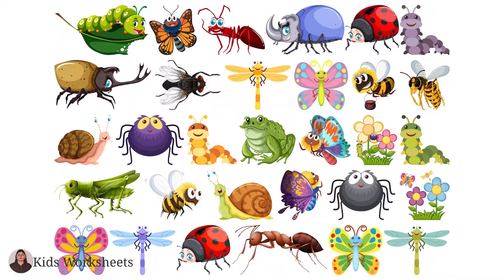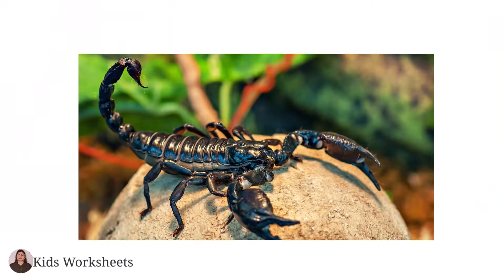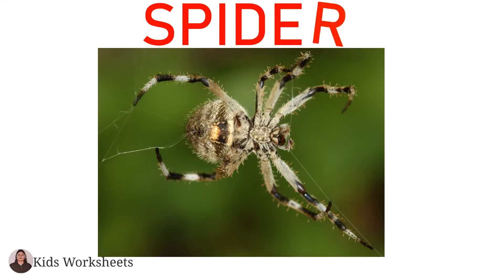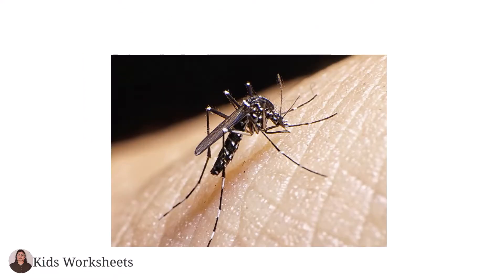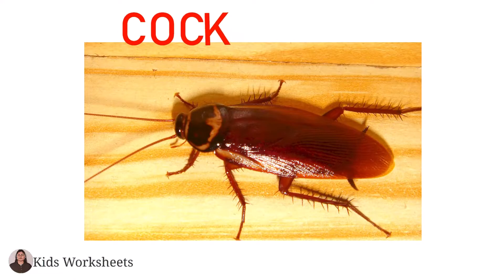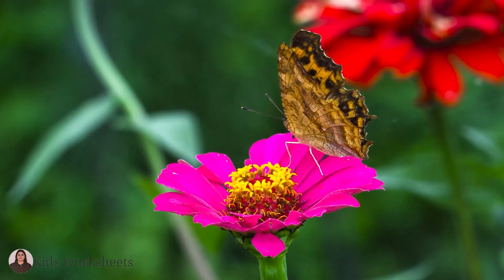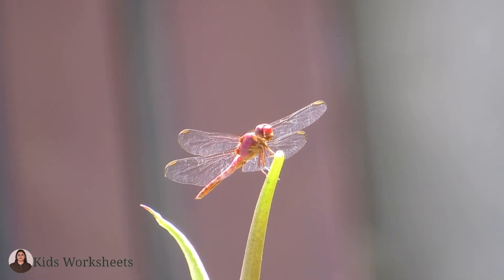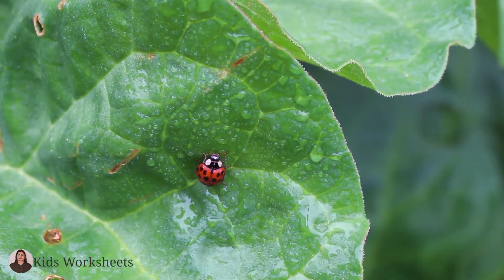Insects Name With Picture Insects Name In English Insect For Kids common insect names with Picture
Insects Name With Picture Insects Name In English ||Insects For Kids || Name of Insects with Picture कीड़े मकोड़े के नाम
identifying flying insects in home, Grammar vocab - Insects Name
content:
00:00:00 VIDEO START
00:00:08 Ant
00:00:26 Scorpion
00:00:39 Spider
00:00:55 Lizard
00:01:07 Honey Bee
00:01:23 Mosquito
00:01:39 Cockroach
00:01:54 Butterfly
00:02:22 Dragonfly
00:02:47 Lady bird